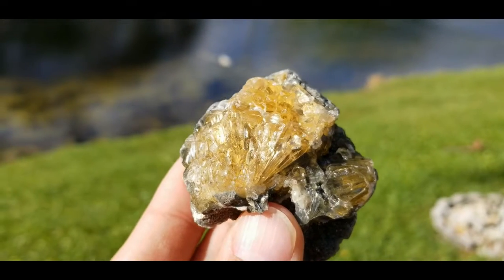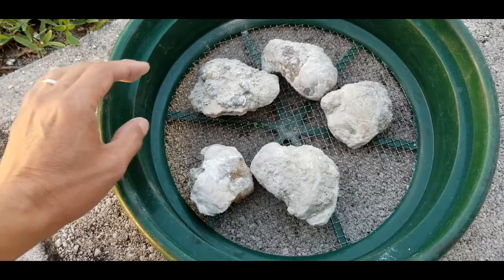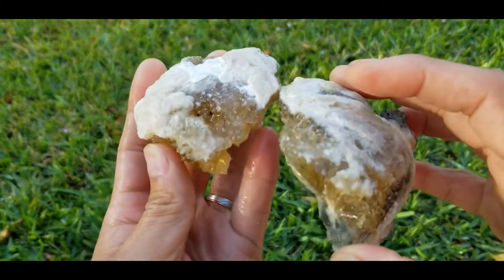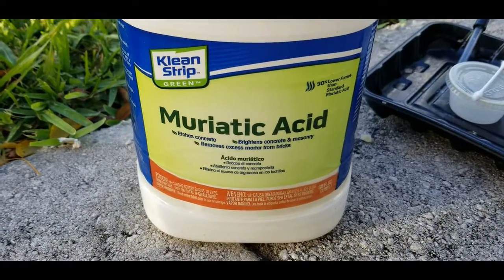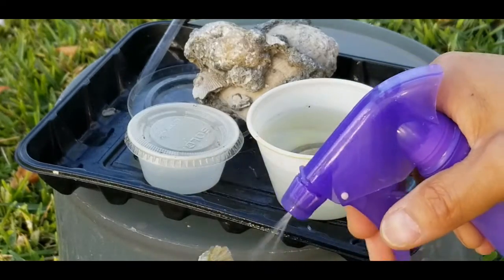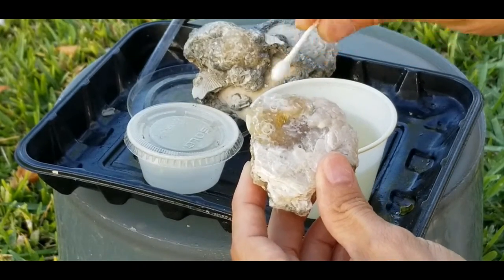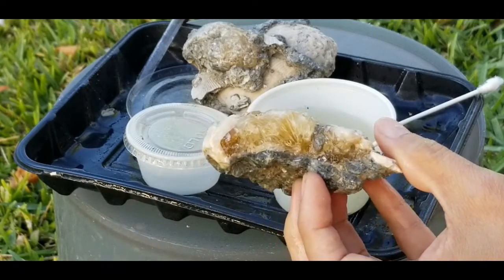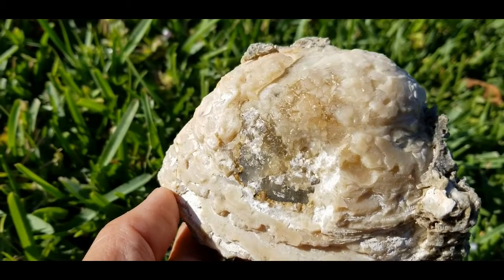How to Clean Calcite Crystals with Acid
Its time to bring out the shine on these beautiful Golden Calcite that grow in fossil shells & clams here in Central & South Florida. This process is called trimming or etching the crystal.